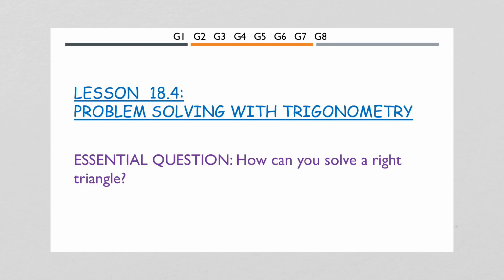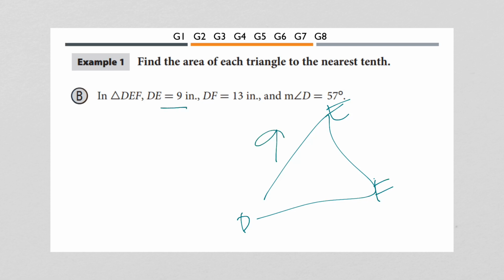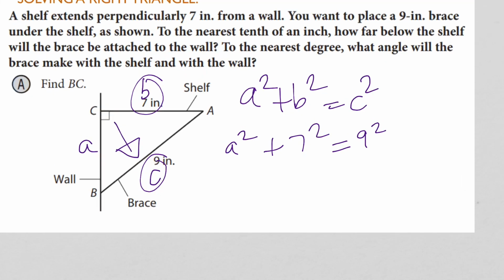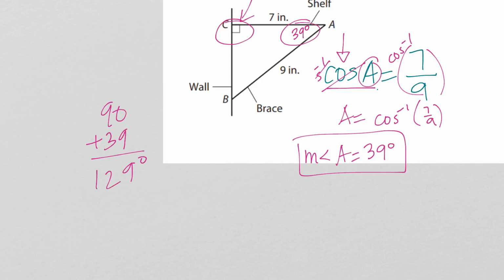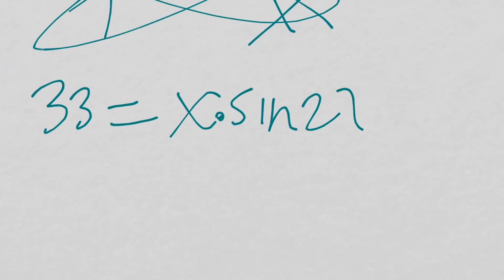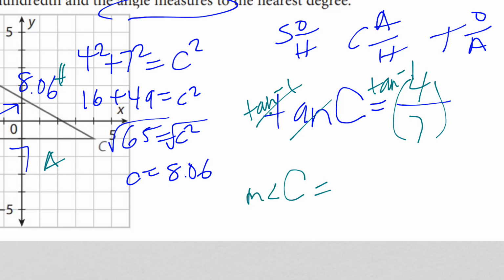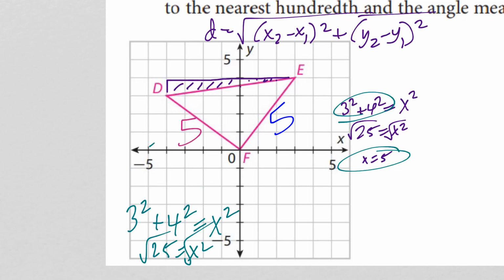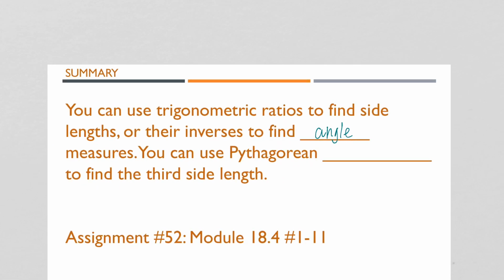184 VL 1